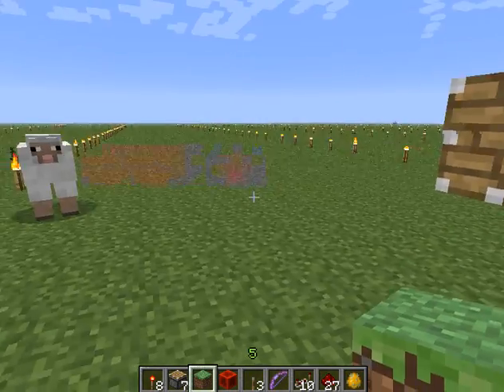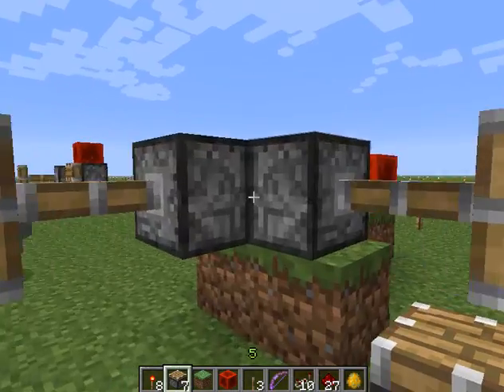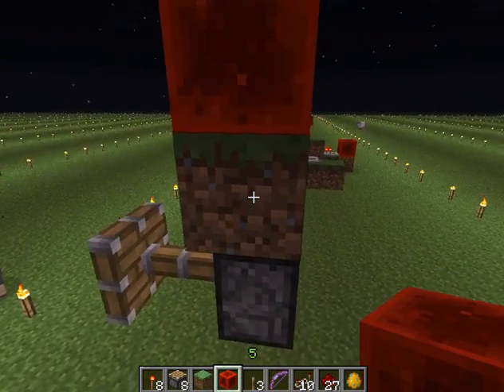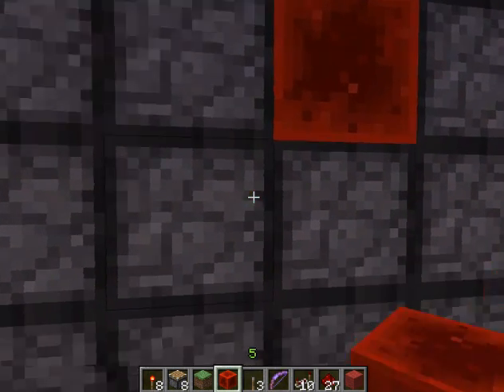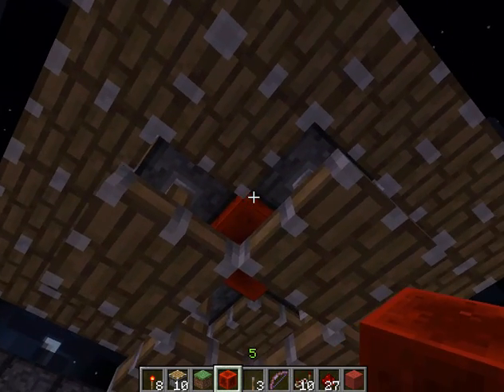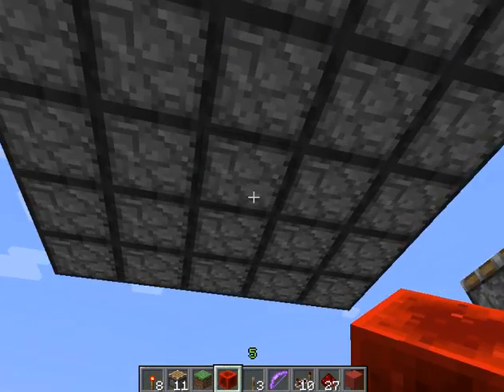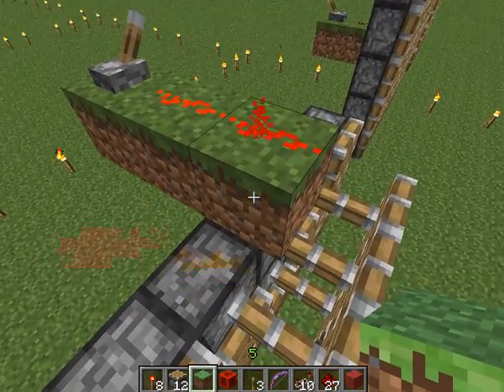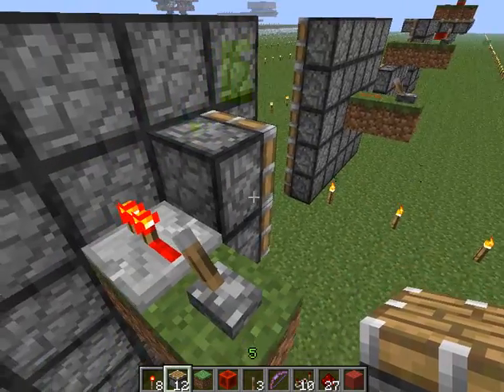Piston Science: powering pistons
Have you ever messed around with pistons and surprised yourself when you saw what happened?